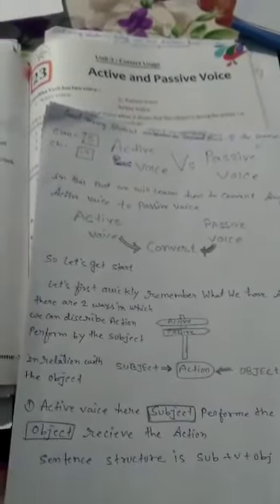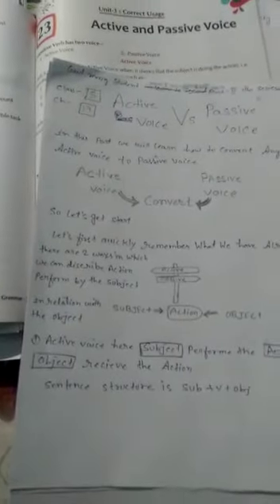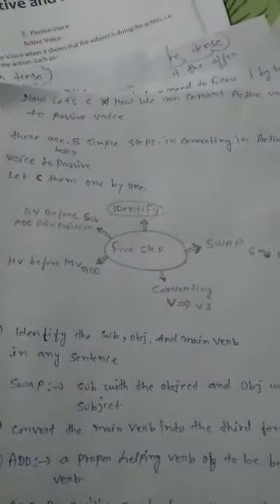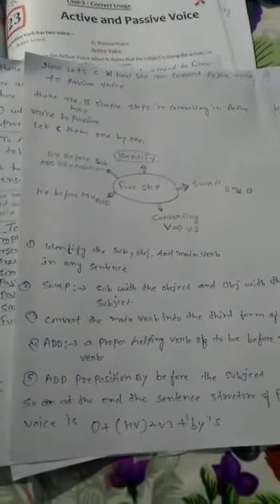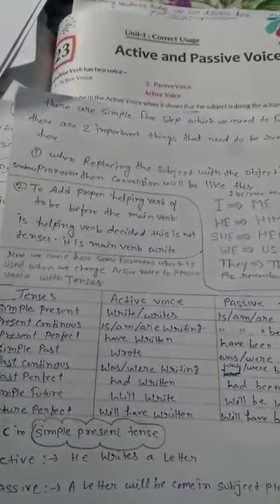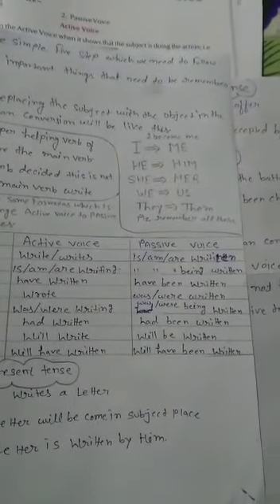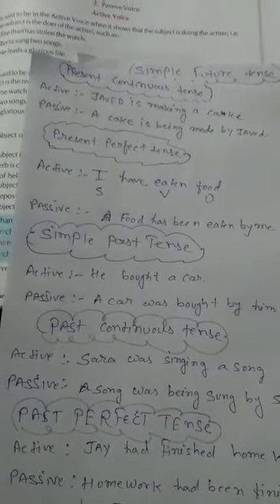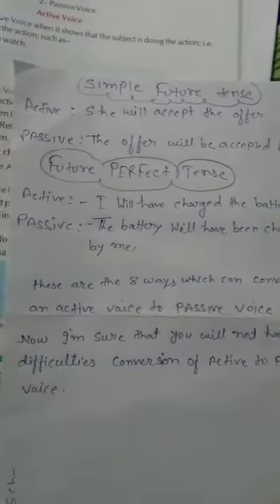AKPS, Class 7, Sub English, Grammar, Chapter 23, Active voice and Passive voice, Part 2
This video is specially designed for Class AKPS, Class 7, Sub English, Grammar, Chapter 23, Active voice and Passive voice, Part 2. It is prepare by Shabana Mam. Bridge the gap with online courses, AKPS provides you free online course. Grow with us. AKPS - Enhance Vision.